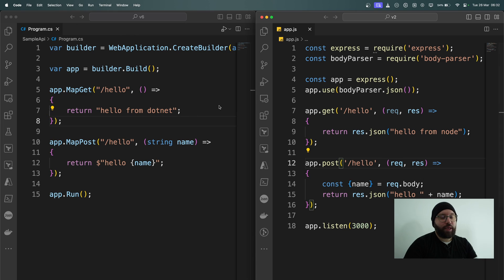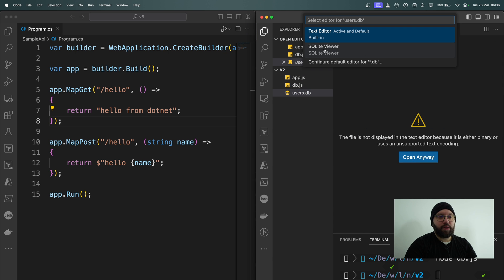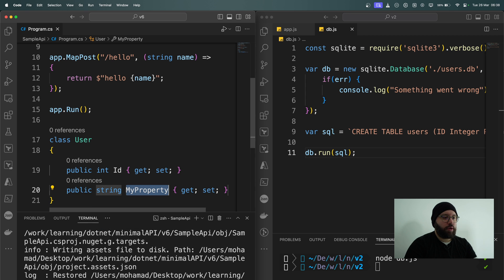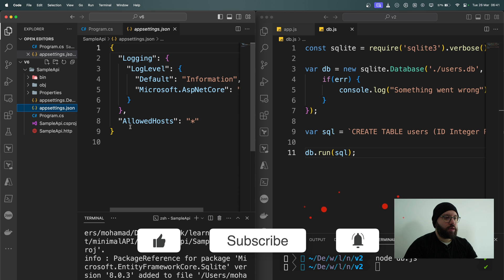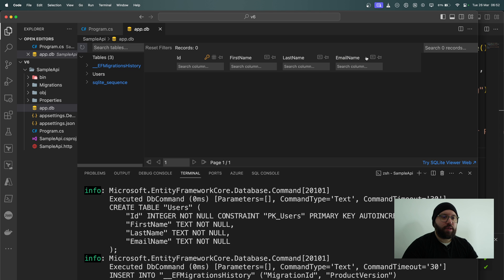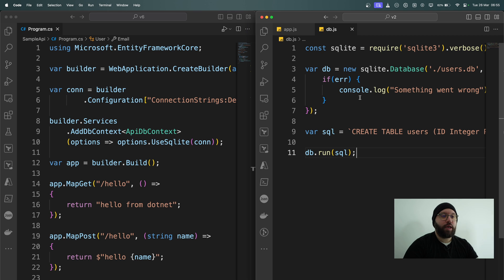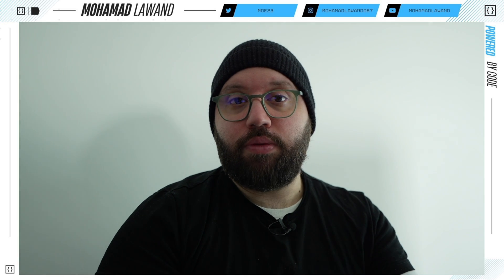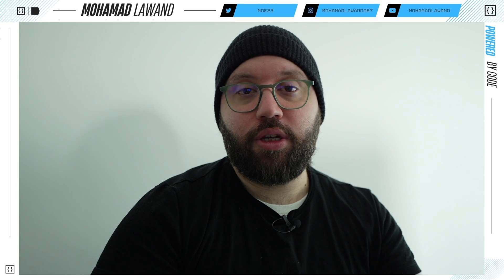Node.js vs .NET API 🚀🔥🚀🔥: Database intgeration Exploring the Similarities and Differences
In this video, we'll dive deep into a comprehensive comparison between .NET and Node.js, analyzing both their commonalities and distinctions to give you a clear understanding of each framework's capabilities and best use cases.